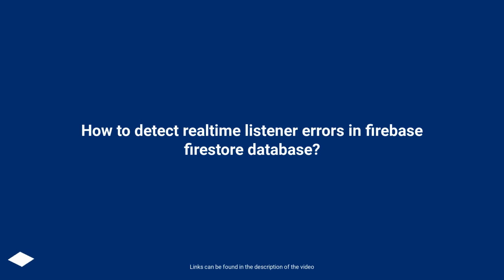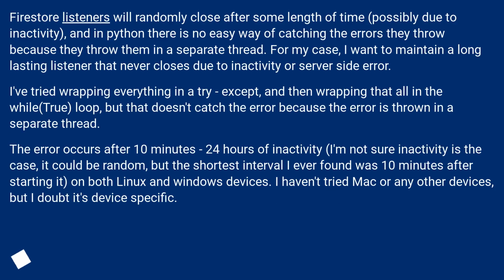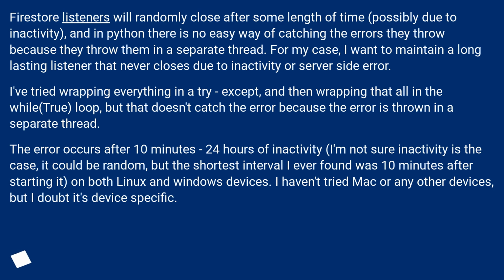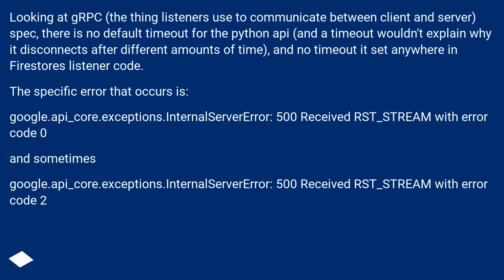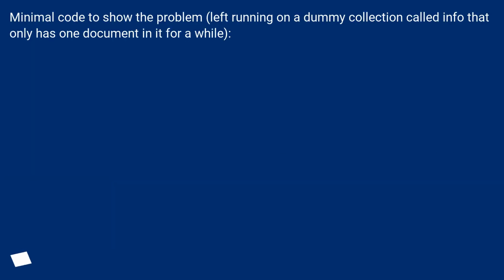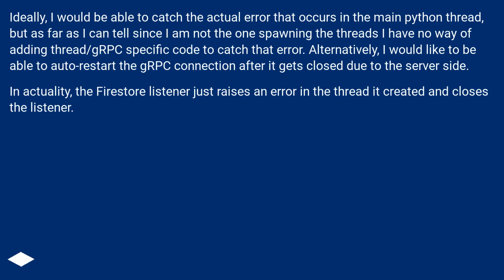How to detect realtime listener errors in firebase firestore database?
Chapters
00:00 Question
03:11 Accepted answer (Score 9)
04:24 Thank you